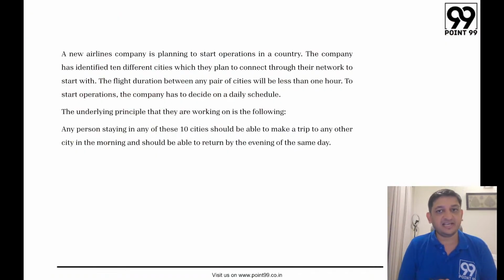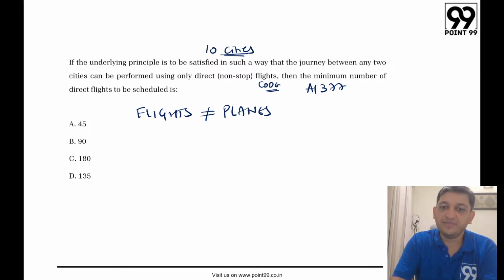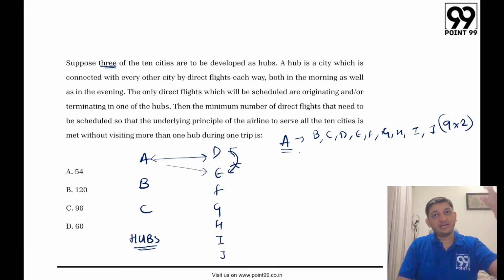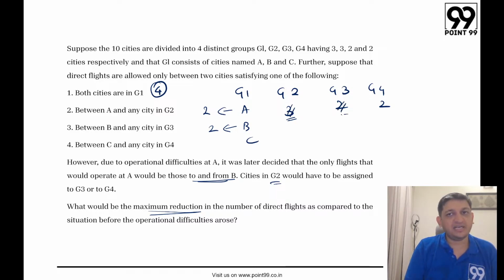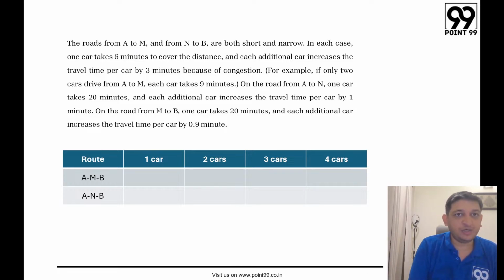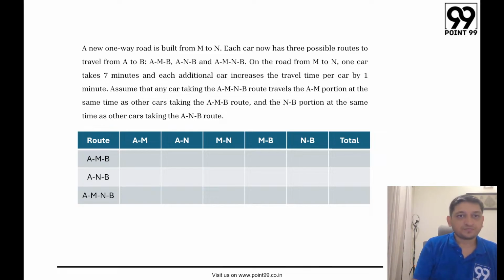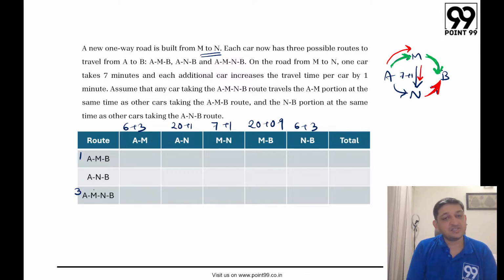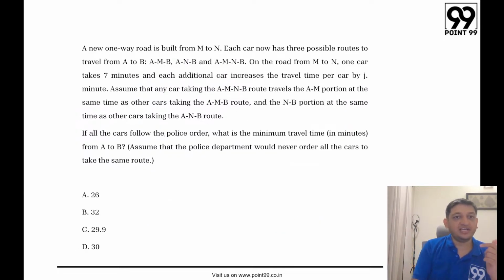Daily Free Tests and Live Workshops for CAT Exam | Day 15: Data Interpretation for CAT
In this video, Shashank Prabhu, CAT 100 percentiler discusses 2 Data Interpretation sets from past CAT papers. As a part of the Daily Drill, there will be daily free tests and live workshops for the CAT exam.

You may register for the DAILY CAT FREE TESTS using this

In this series we will cover CAT level questions on a daily basis and discuss the solutions over a YouTube live session.